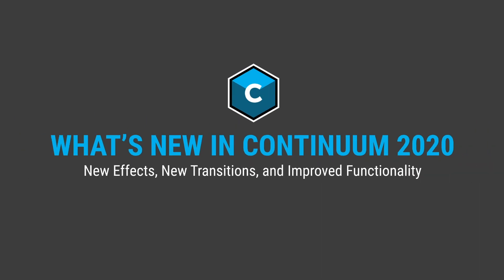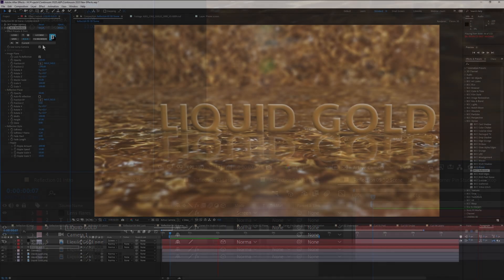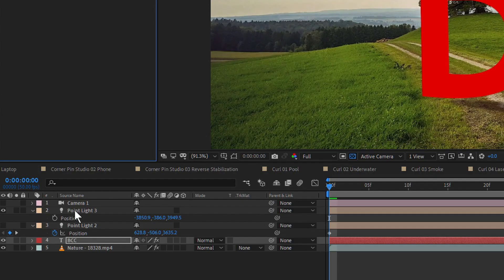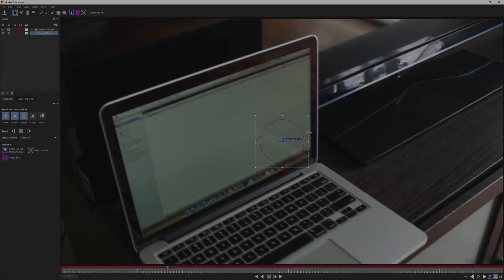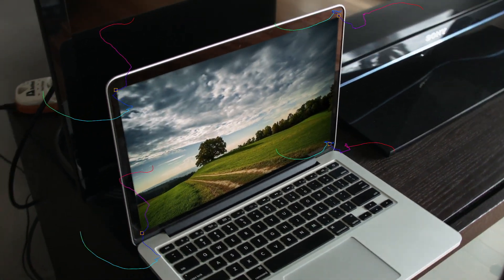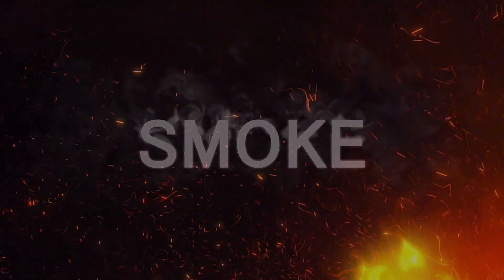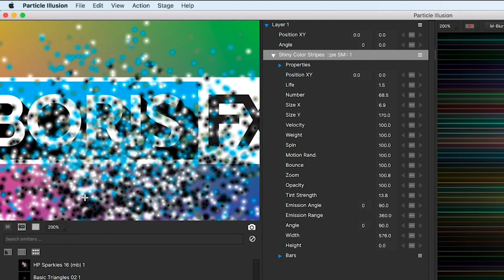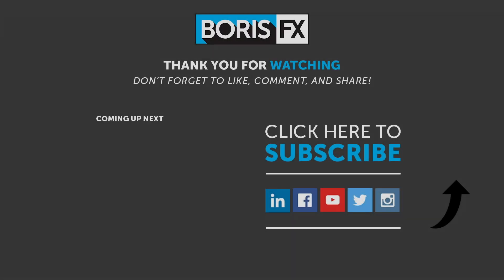Continuum 2020: New Features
Now available! Boris FX Continuum 2020

Continuum 2020 includes 4 new creative effects including Corner Pin Studio for quick and easy screen/sign replacements, 6 new drag-and-drop dissolve transitions, 100 new presets, new Mocha Area Brush paint tool, and improvements to Particle Illusion & Title Studio to help you work as fast as possible.

Supports: Adobe After Effects, Premiere Pro, Avid Media Composer, Apple FCP X (Motion 5), OFX hosts including Blackmagic Design DaVinci Resolve, Foundry Nuke, and VEGAS Pro.